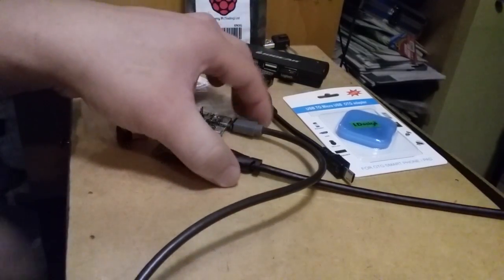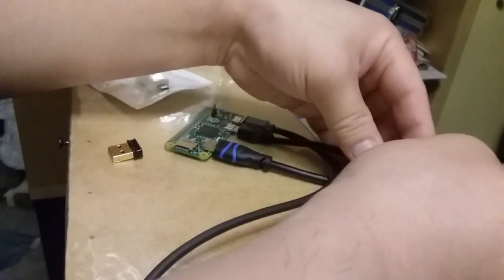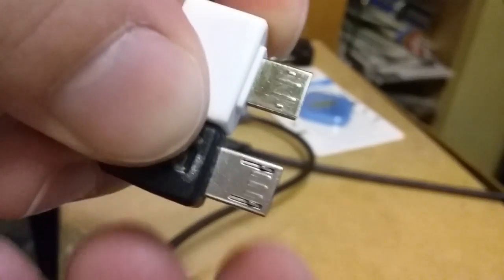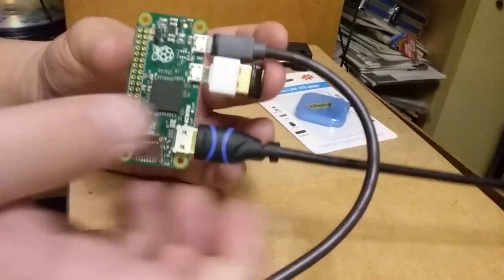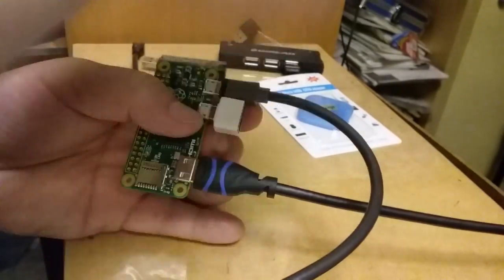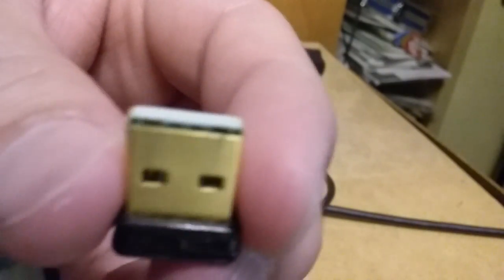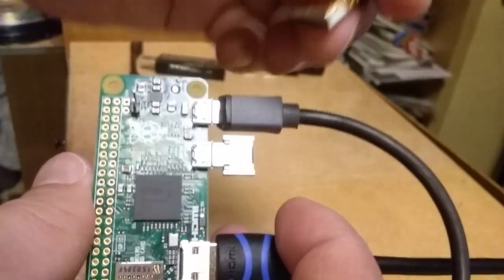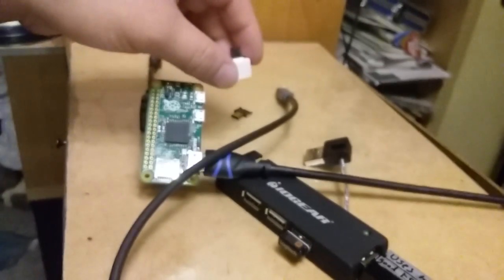$5 Raspberry Pi Zero - Plugging Full Size USB Devices - OTG Adapters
Using full size USB devices with the Raspberry pi Zero

The RPi 0 lets you use full size USB devices. But you need a special cable or adapter called OTG or On-The-Go.

I have one that is a short cable with a micro USB plug at one end and a USB jack or host at the other end.

I just got two more.  They are adapters only without cabling. They go between your USB WiFi or keyboard dongle and the raspberry pi zero's micro USB host.

Of the two adapters, one is so tiny that it disappears after you plug it in between your pi zero and USB keyboard.

12/1/2015 02:01 EST